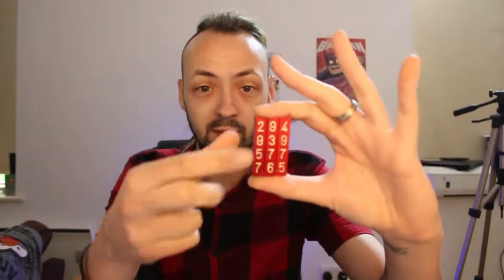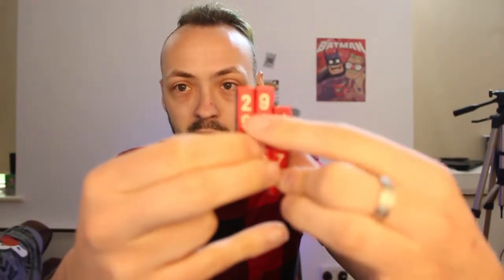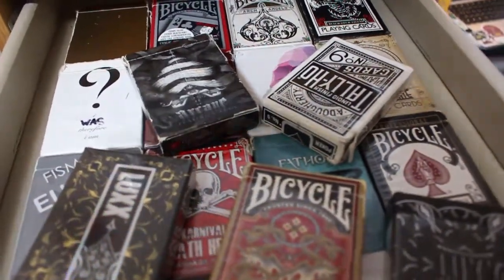What's in my MAGIC drawer?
Inspired by Chris Ramsays "What's Hiding INSIDE my Magic Drawer?!" video. I decided to showcase a few items from my own!